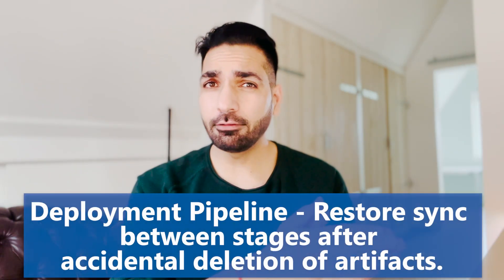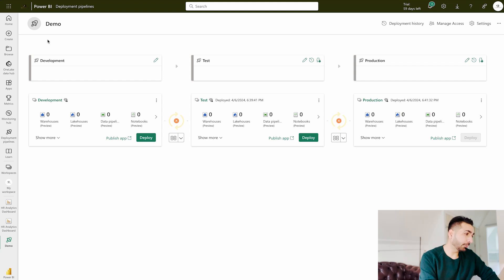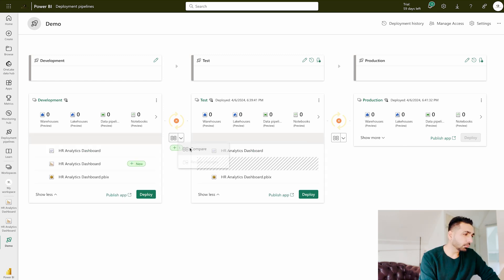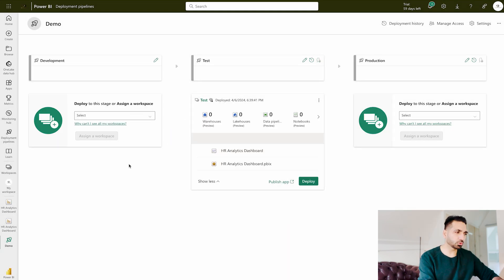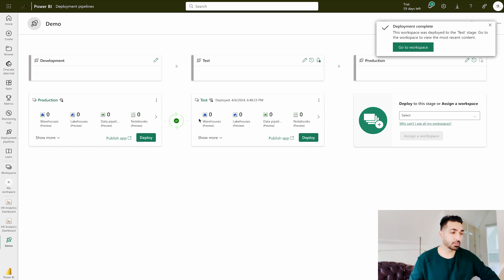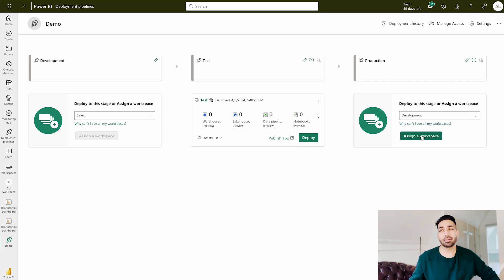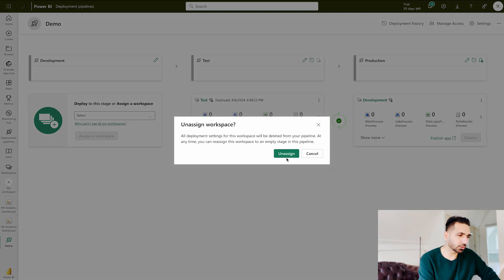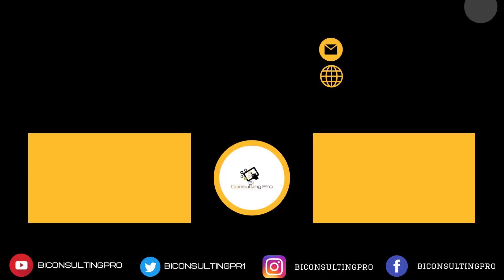How to Recover missing Report in a Deployment Pipeline?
In this video, you'll learn to recover a report/artefacts missing in acceptance in a deployment pipeline.